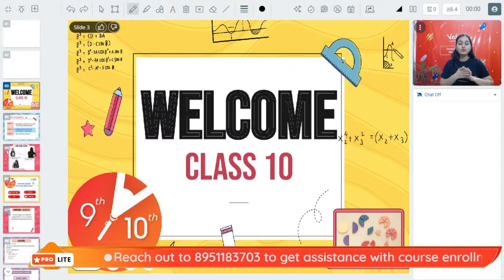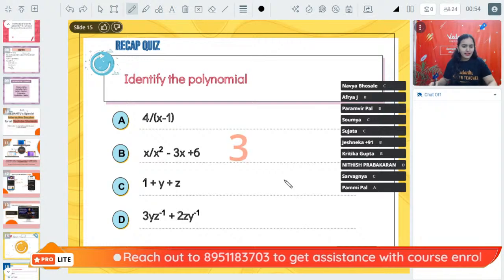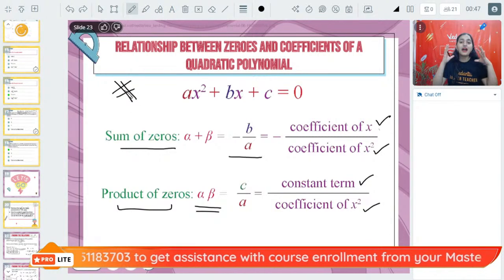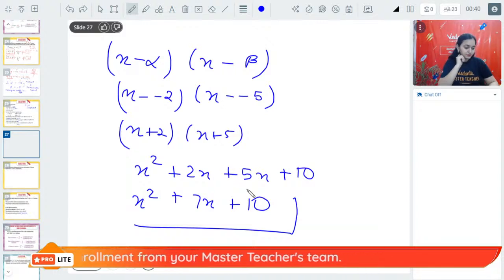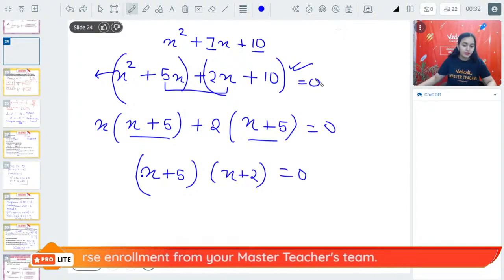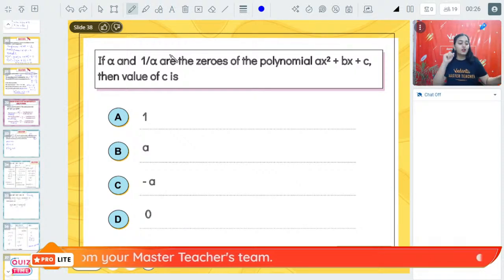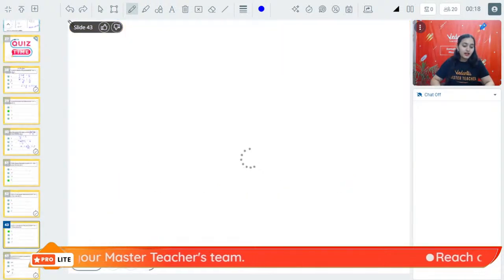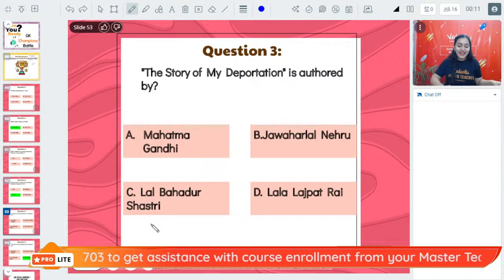Polynomials L-2 | Relations Between Zeros & Coefficients of Polynomials | Class 10 Maths | 9&10 E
Hello guys, today in this session Sana ma'am will continue with the chapter Polynomials where she will explain the topic relations between zeros and coefficients of polynomials for class 10 maths CBSE 2022 under the Prodigy series. The topic would be discussed in complete detail. This session will be very helpful for the students who are preparing for CBSE Class 10 board exams. If you want to score good marks in the maths exam papers, then must watch the complete session. Sana mam enlightens you with the CBSE Class 10 maths exam preparation strategy with in-depth explanations and how to revise crucial topics.